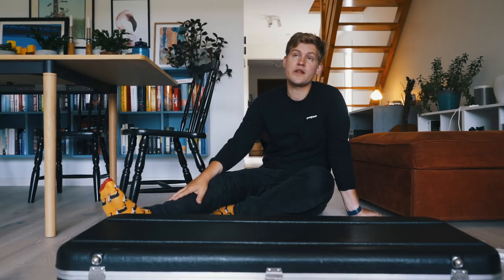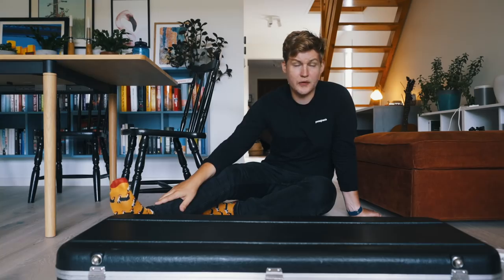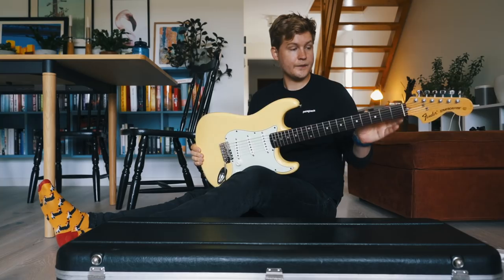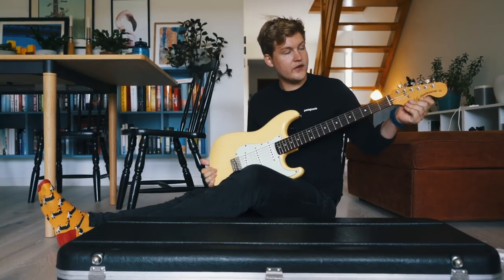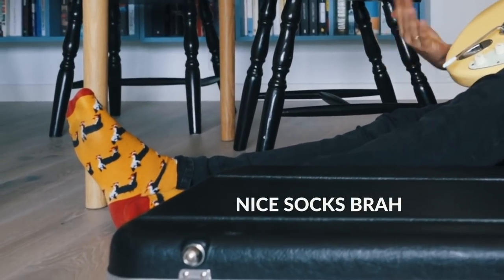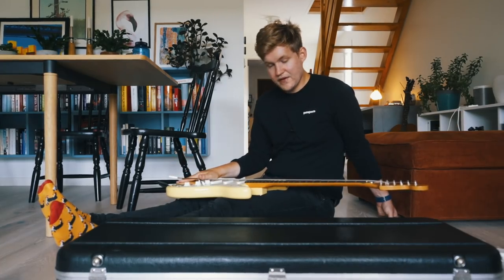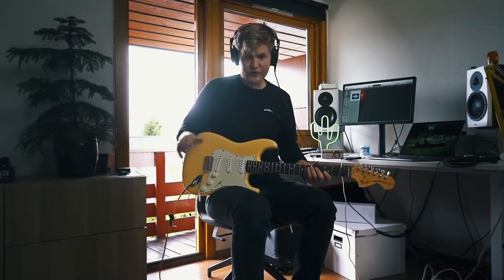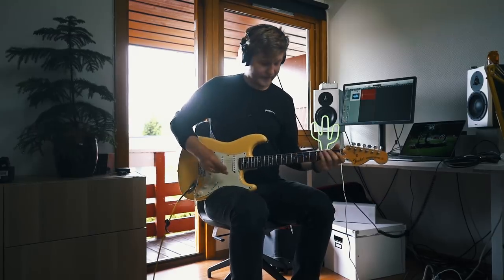I FINALLY DID IT!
Amp: Tone King 20th Anv. Imperial